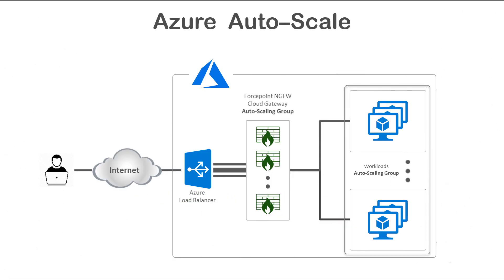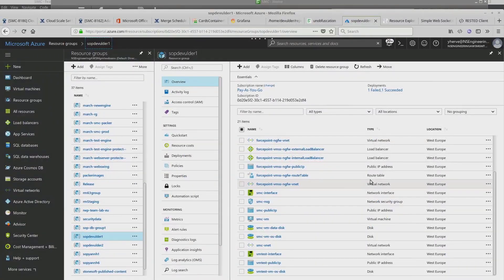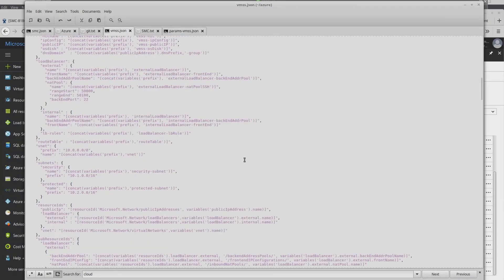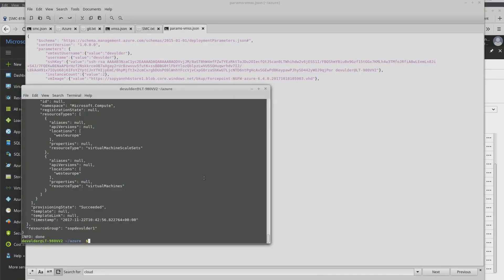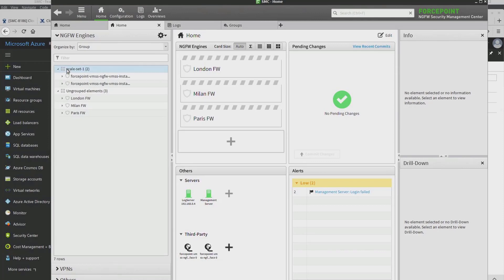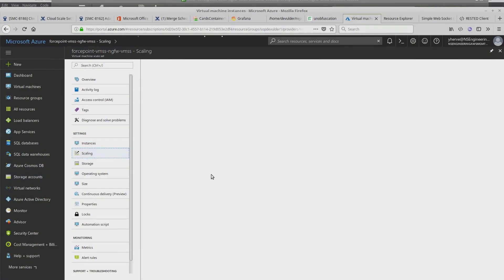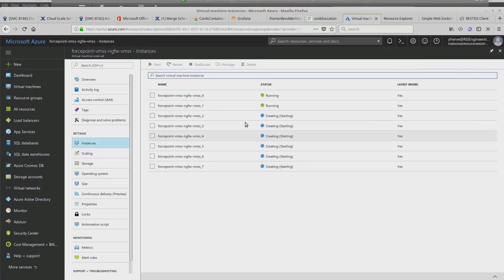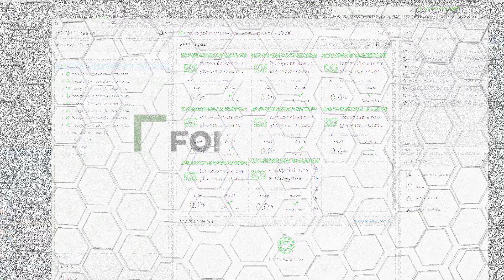Deploying Forcepoint Cloud Auto-Scaled Firewalls in Microsoft Azure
In this video we show how to create Forcepoint NGFW engines in Microsoft Azure cloud,  that can be scaled manually or automatically depending on traffic load. To deploy a Cloud Auto-Scaled Firewall, use automatic deployment to create a Forcepoint NGFW instance using the scale set NGFW template. Scale set is an Azure container that is able to create and deploy new instances of virtual machine via Forcepoint Security Management Center (SMC) API directly from Azure platform. Cloud Auto-Scaled Firewalls are automatically added to Cloud Auto-Scaled Firewall Groups, and the groups are shown in the Home view of SMC.